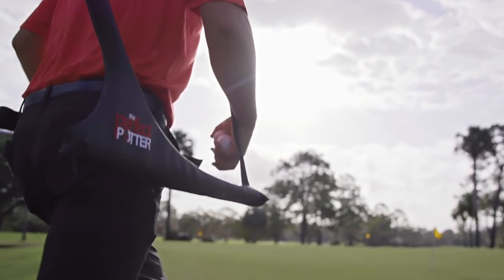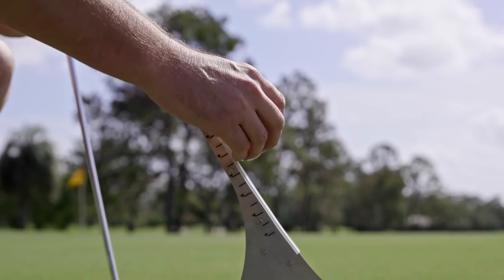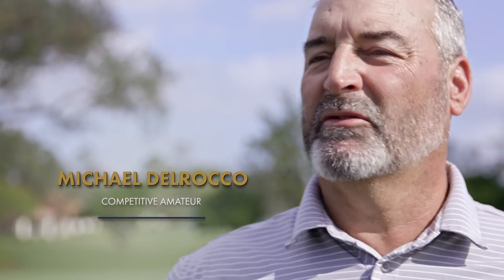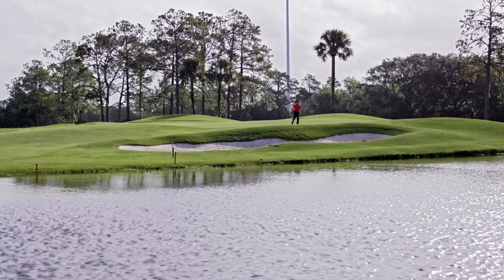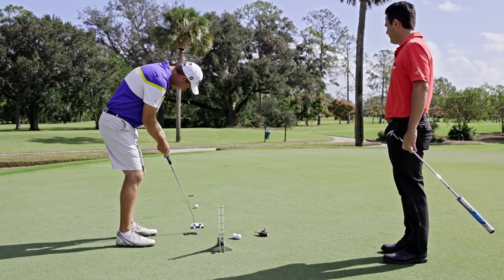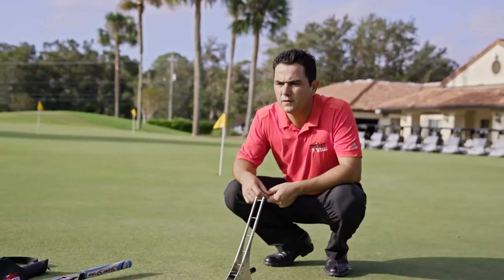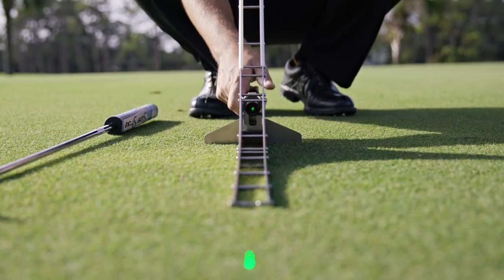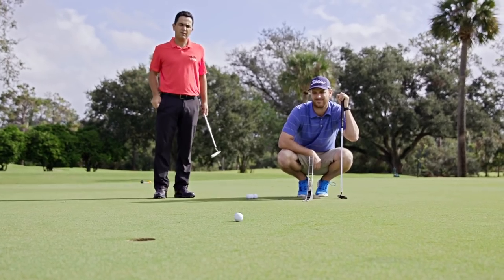The Perfect Putter- The Story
As a professional golfer, Ramon Bescansa always struggled making enough putts. Like many golfers, he found himself focusing too much on putting stroke and didn’t pay enough attention to a vital part of great putting — green reading.

After several frustrating weeks on the green, his dad, Ramon Bescansa De La Gandara, pointed out that his green reading skills were not up to par. It became clear that this was the flaw he would have to address if he ever wanted to improve. He needed to start working in this aspect of the game.

Unable to find something that would help develop better green reading skills, Ramon and his father (an engineer) developed a prototype of The Perfect Putter.

The idea behind it was to have a device that would create the perfect roll on the golf ball every time, to allow for consistent testing of a golfer's green-reading abilities and to understand the true line on putts.

As a golfer, Ramon immediately saw that his putting improved dramatically! Putting quickly became his favorite part of the game. But, he quickly found out that there was so much more to The Perfect Putter than just aiding with green reading. While his visualization got better, he began to develop specific drills to help hone his skills.

One of his favorite drills is the chalk line for breaking putts and using the gates for starting the ball online, to work on both speed control. These drills quickly became foundational to his putting practice because it gave instant feedback and allowed for correction after every putt.

The Perfect Putter also taught him to understand the difficulty of making putts in less than perfect conditions. He finally learned how big an impact different variables, such as green conditions and gusting winds, have on the golf ball.

The Perfect Putter has become an essential tool for more than 150 PGA TOUR players and has even appeared on the Golf Channel. It has proven to help golfers of all levels learn to read the green and improve their game, from TOUR professionals and teaching pros to weekend warriors and even beginners.